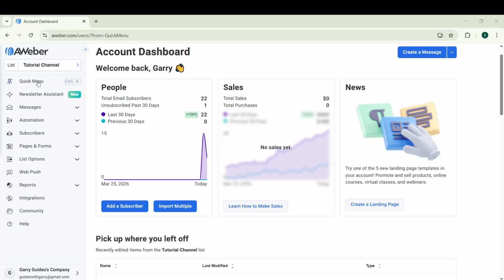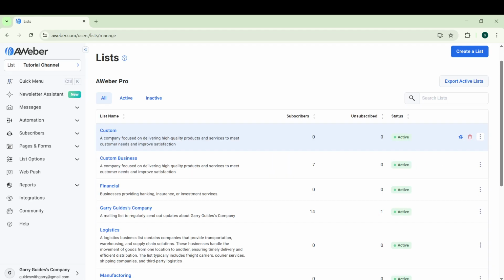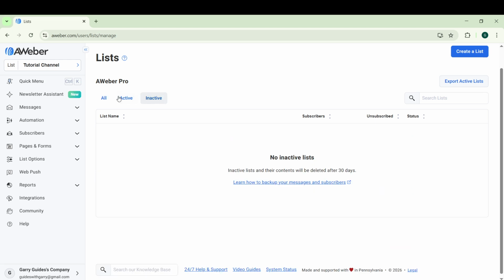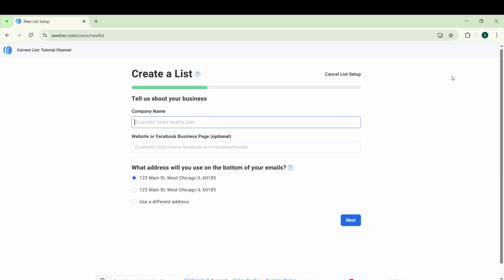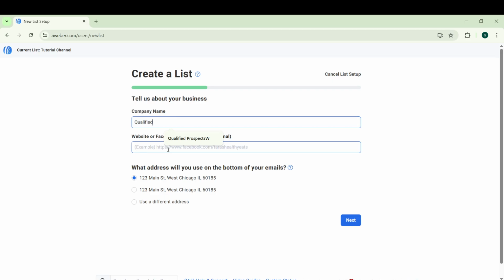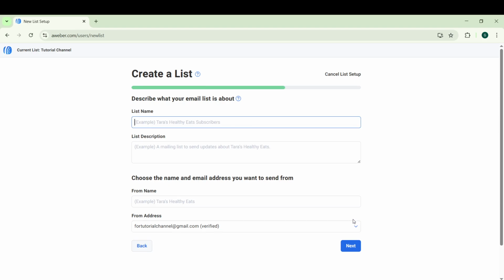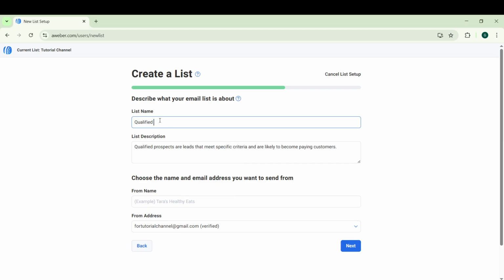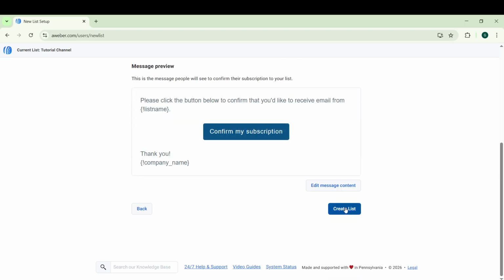How To Set Up List In Aweber [2026 Guide]